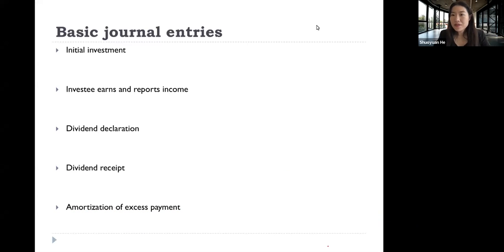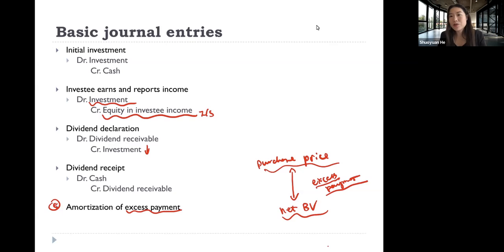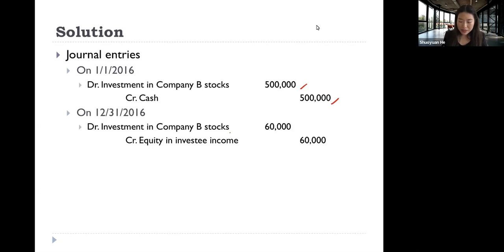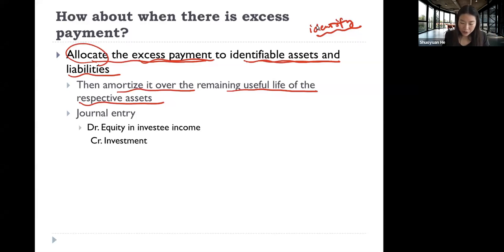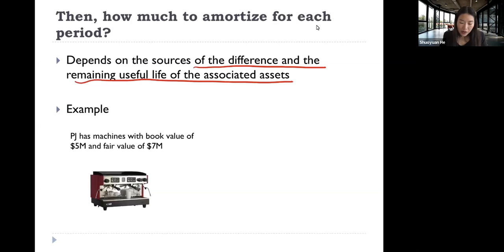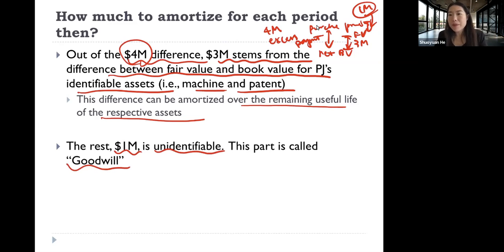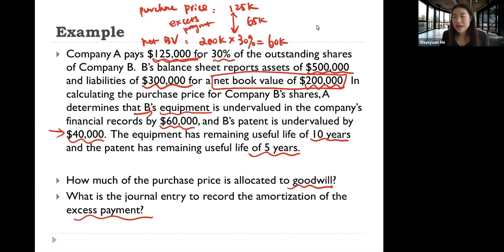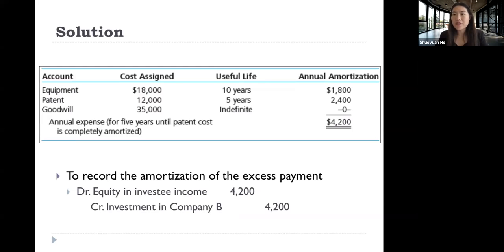Ch1 The equity method of accounting for investments | P4 The equity method - 5 basic journal entries